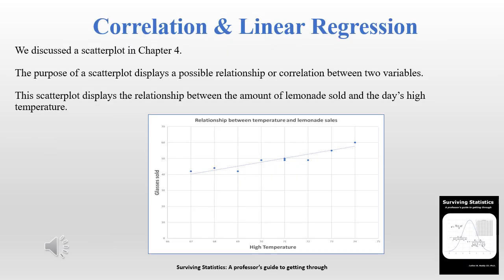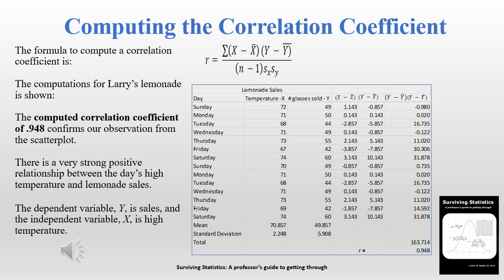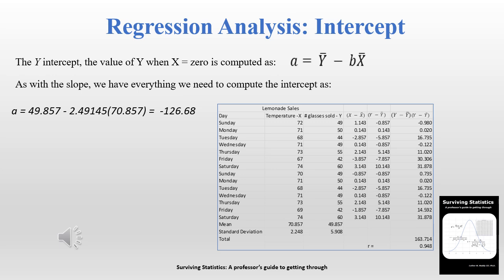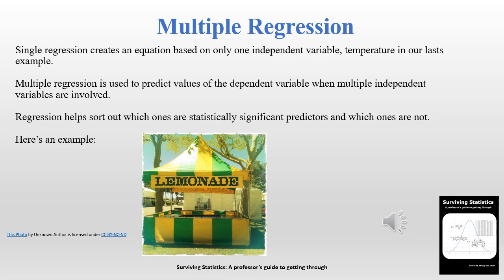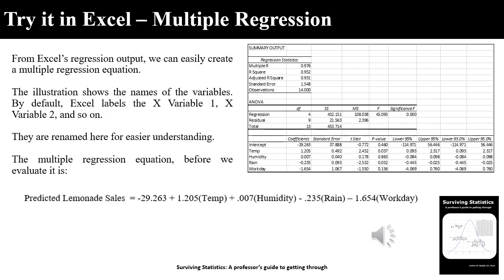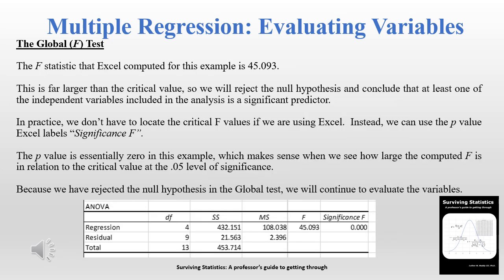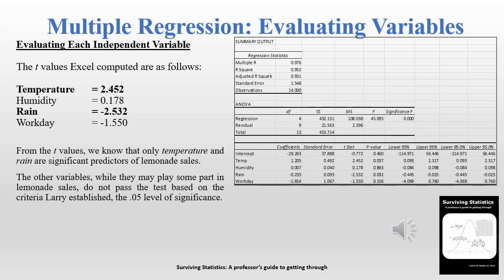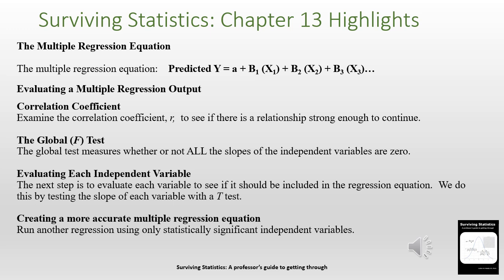Statistics Tutorial: Lean to Perform a Regression Analysis and Understand the Result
Need some help understanding Regression Analysis in Business Statistics or Business Analytics?  In this video Dr. Luther Maddy covers calculating correlation coefficients, distinguishing between dependent and independent variables, and conducting linear regression analysis both manually and using Excel.

Get this chapter's text, download example files and view other resources